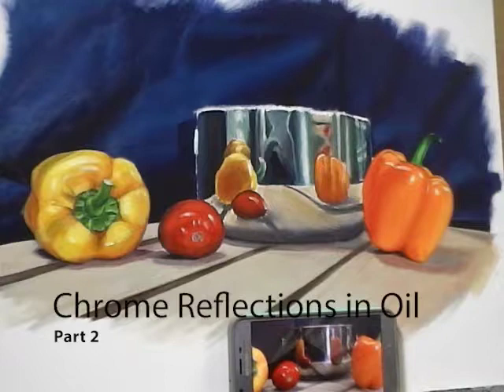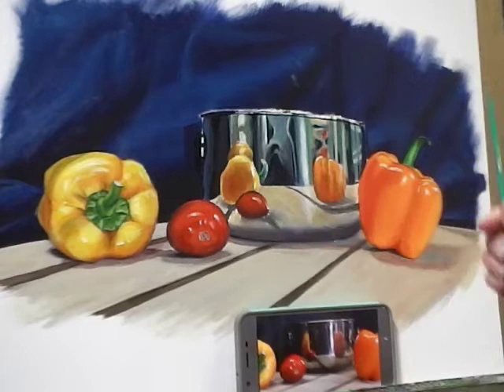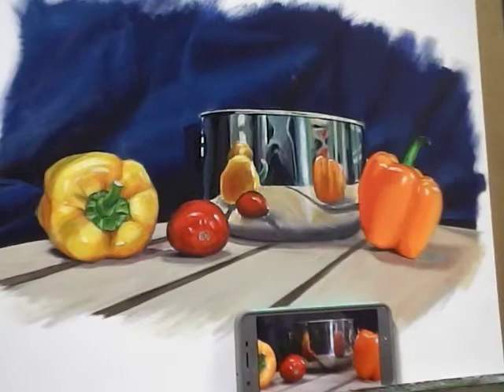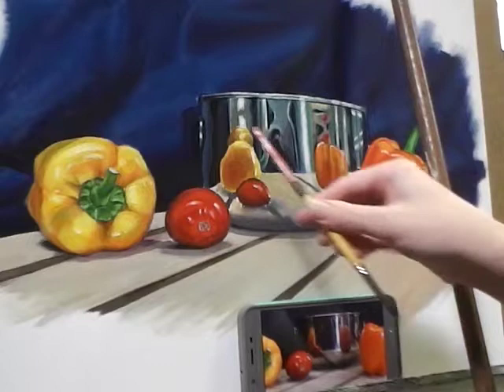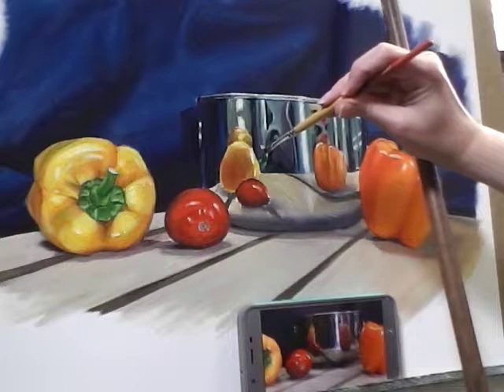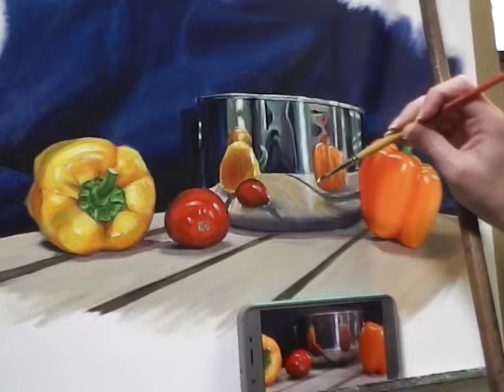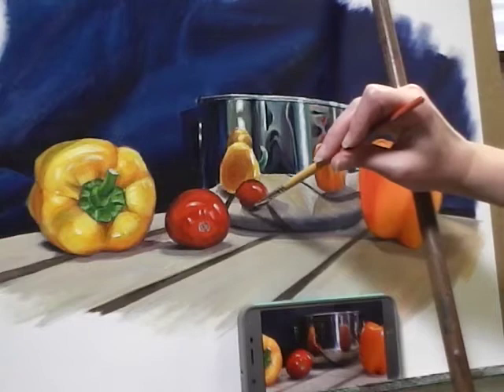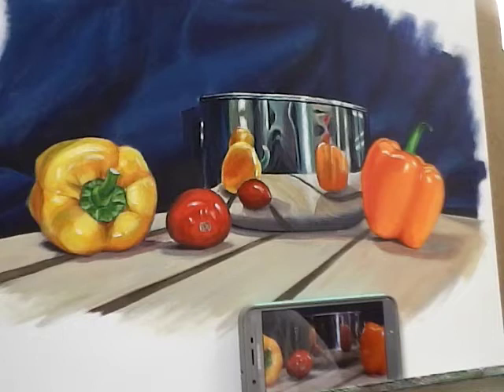Chrome in Oil Part 2